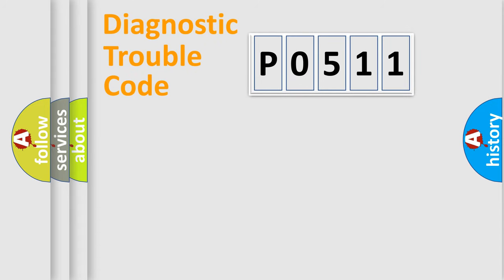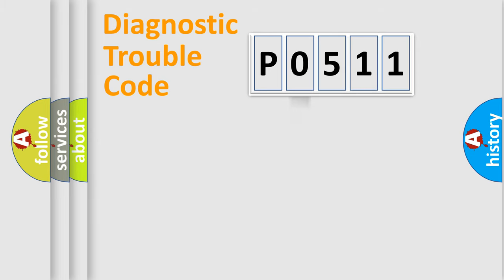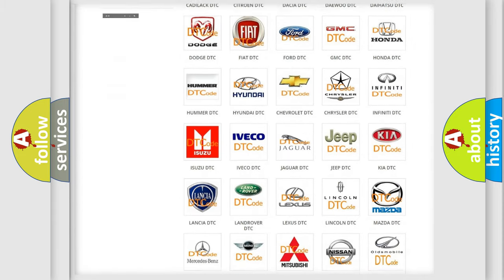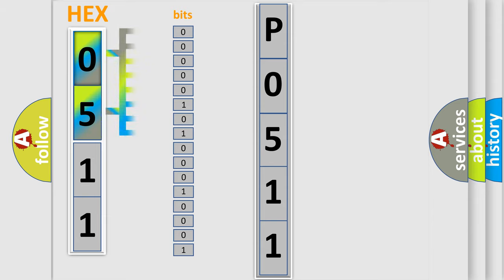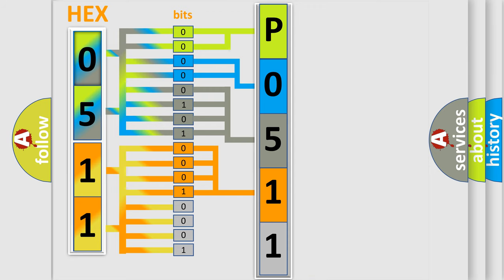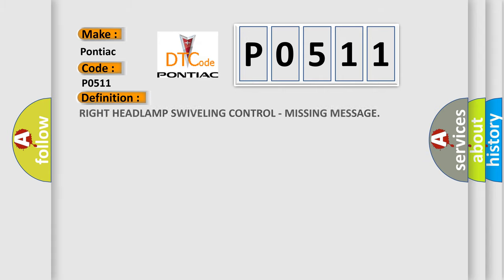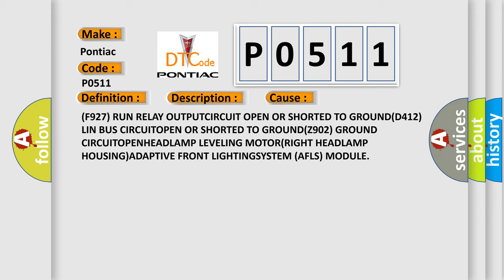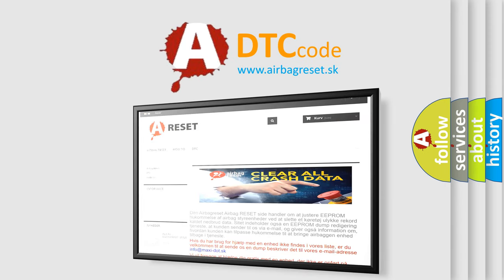DTC Pontiac P0511 Short Explanation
Contents:
0:21 Basic DTC analysis according to OBD2 protocol standard.
1:48 Insight into programming
2:58 A diagnostically understandable description of the Diagnostic Trouble Code
3:05 Basic error definition

Make:
Pontiac
Code:
P0511
Definition:
RIGHT HEADLAMP SWIVELING CONTROL - MISSING MESSAGE
Description:
Continuouslywith the ignition on. LIN BUS messagesnot received from the Right Headlamp Leveling Motor
Cause:
(F927) RUN RELAY OUTPUTCIRCUIT OPEN OR SHORTED TO GROUND(D412) LIN BUS CIRCUITOPEN OR SHORTED TO GROUND(Z902) GROUND CIRCUITOPENHEADLAMP LEVELING MOTOR(RIGHT HEADLAMP HOUSING)ADAPTIVE FRONT LIGHTINGSYSTEM (AFLS) MODULE